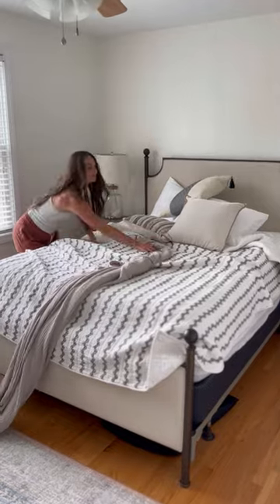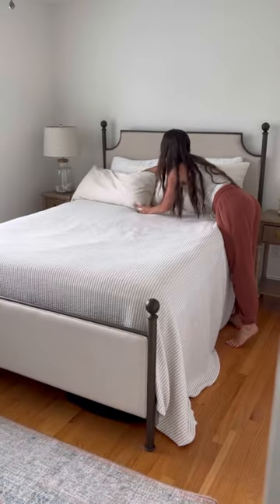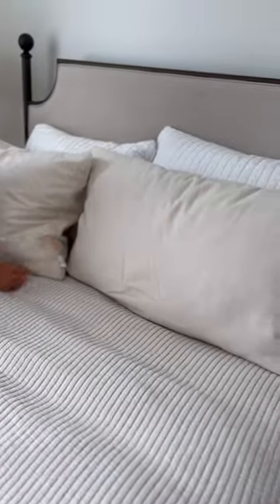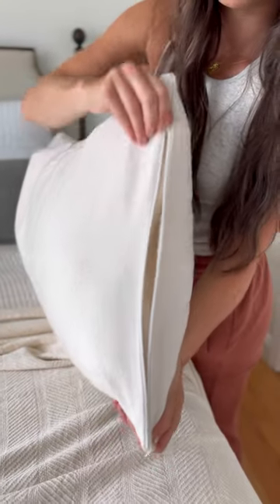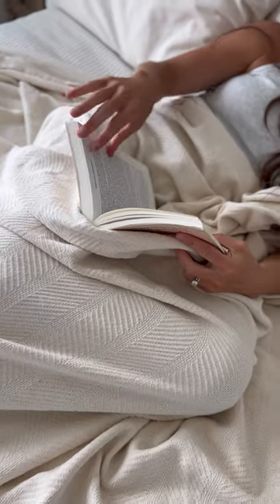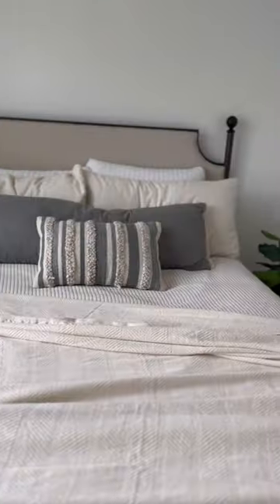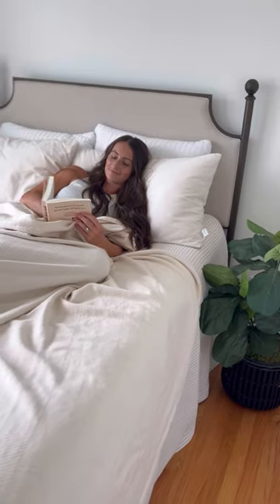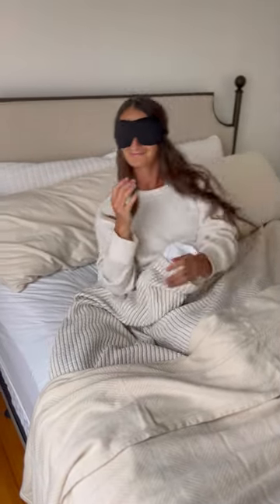Switch to Organic Bedding | Savvy Rest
We spend a third of our lives sleeping so the quality of your bedding matters! Kick conventional bedding to the curb and choose organic and natural materials that are both comfortable and healthy for you & the planet.

Organic kapok pillows are a great plant-based alternative to down. Kapok is a cotton-like fiber that is soft, fluffy, and super cozy while still offering plenty of support for the neck and shoulders.

These plush pillows come intentionally overstuffed so you can remove as much of the fill as you'd like to adjust the overall height and feel of your pillow.

Don't forget to add an organic cotton blanket to your bedding lineup! A herringbone weave blanket adds texture and style to your bed.

Savvy Rest never uses chemical flame retardants, pesticides, bleaches, harmful dyes, or other toxic finishes.

If you're looking to make the switch to organic bedding, check out Savvy Rest! 😴